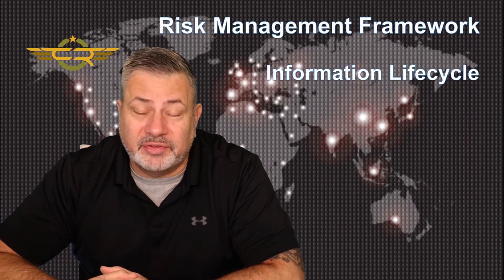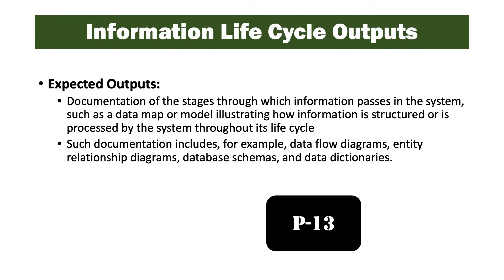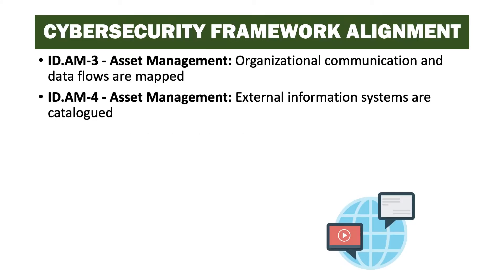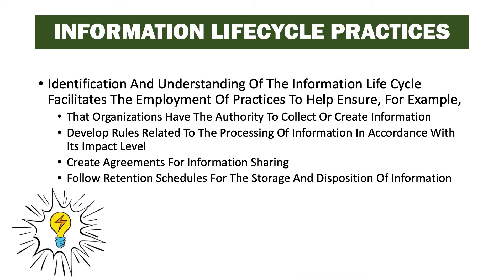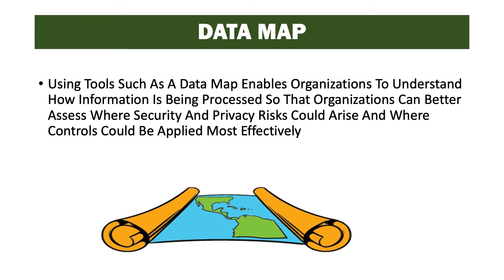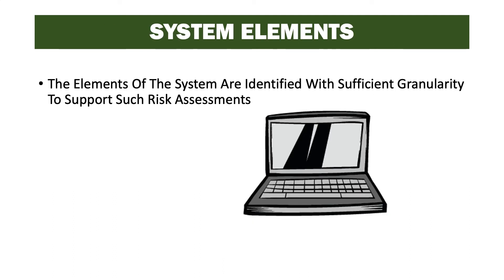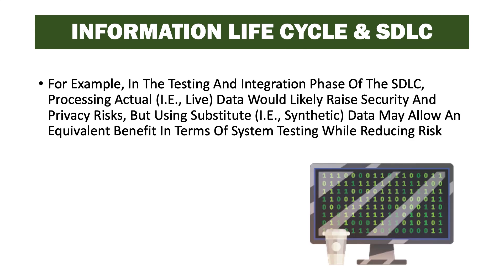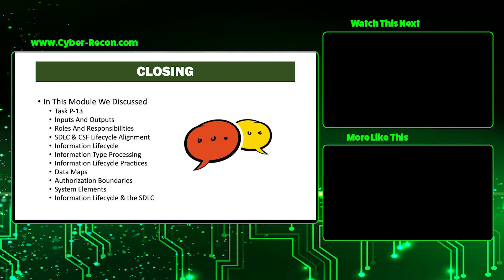RMF2126 information lifecycle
Welcome back viewers to another RMF lesson in todays video were going to be covering task P-13 Information Lifecycle. Follow along to learn what you need to know in the RMF moving forward